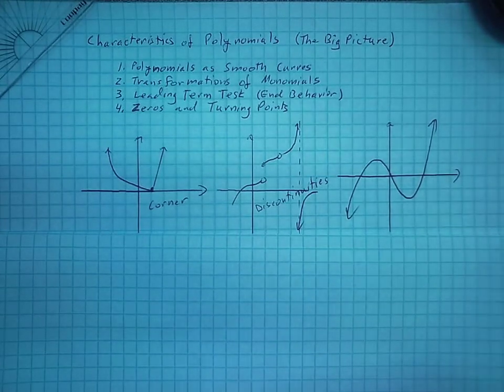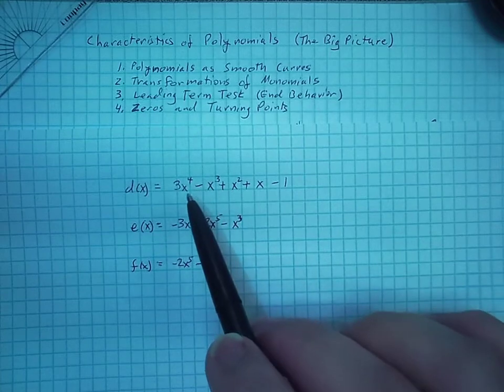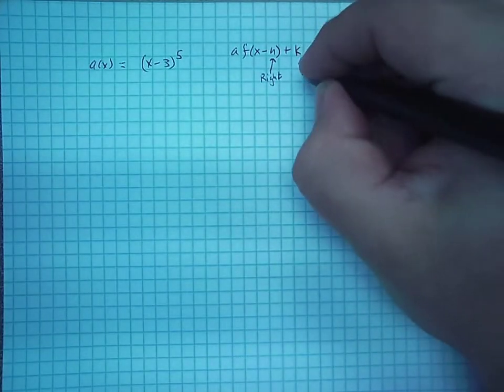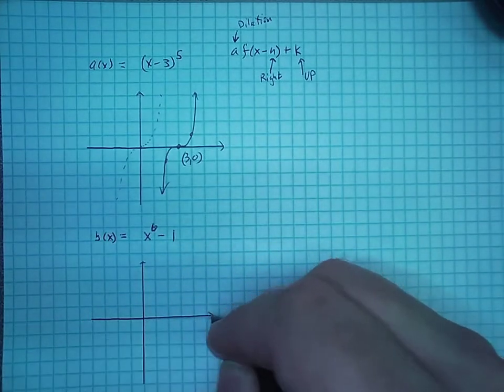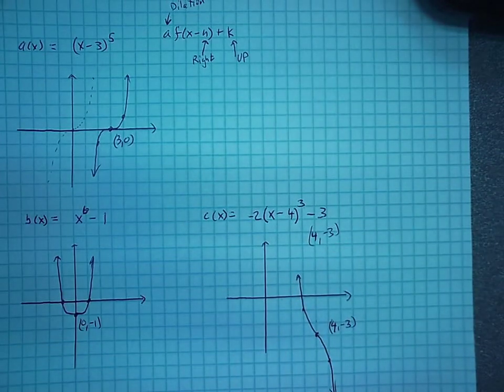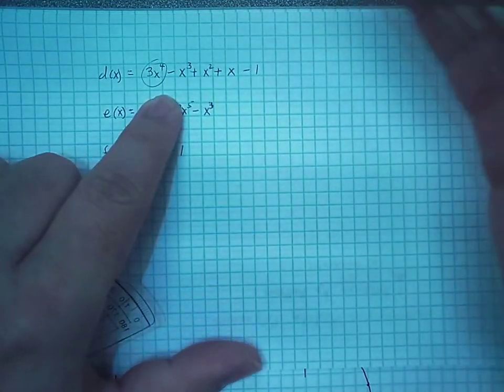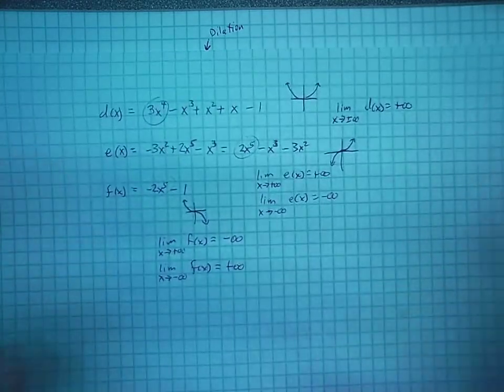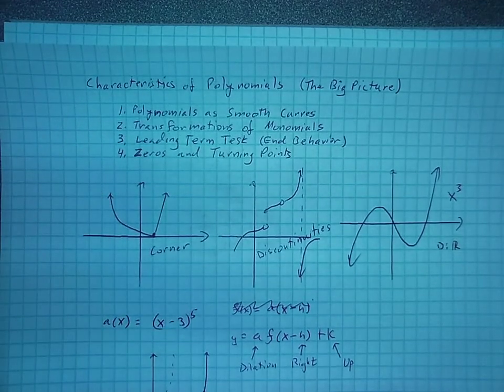MrB Explains Basic Characteristics of Polynomials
Basic Characteristics of Polynomials
1. Polynomials as Smooth Curves
2. Transformations of Monomial Functions
3. Leading Term Test
4. Zeros and Turning Points